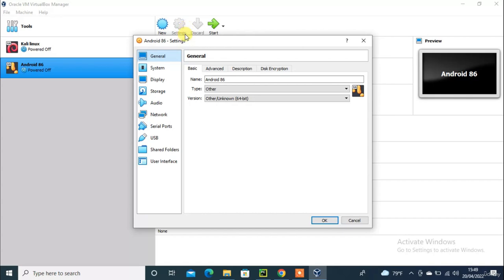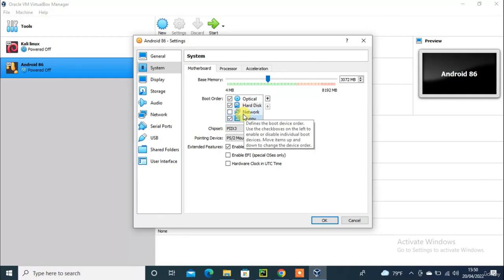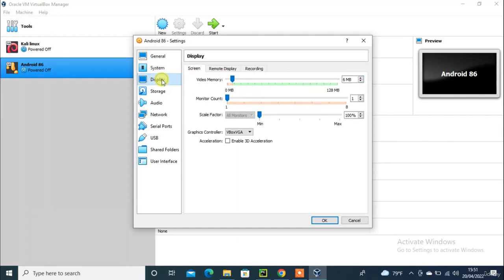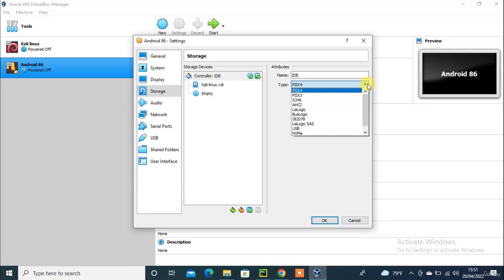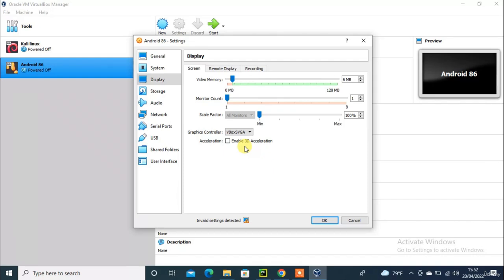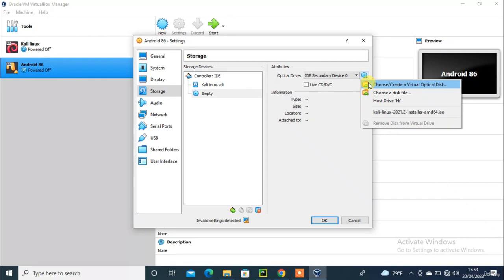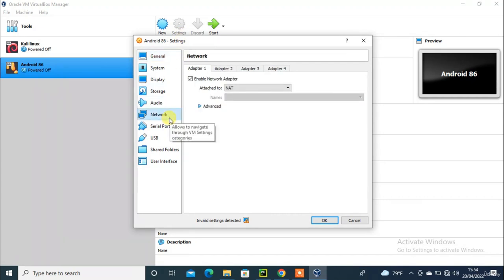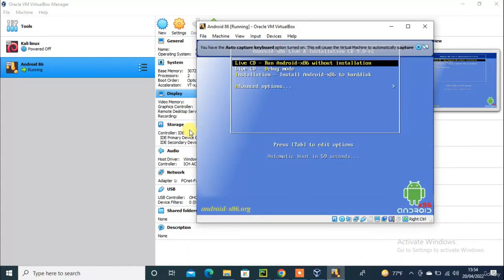16 Configuring All Mobile Platforms Ethical Hacking Full Course 2024 🛡️👨‍💻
Welcome to another video of the Ethical Hacking Full Course 2024 by EthicalHackrPro! In this video, we guide you through the complete step-by-step process of downloading and installing a Virtual Machine (VM). Setting up a VM is essential for creating a safe and isolated environment to practice ethical hacking without affecting your primary system. Whether you're a beginner or an experienced learner, this guide will help you set up your VM effectively. 🌐💻

Learn how to choose the right VM software, configure settings, and get started with your ethical hacking journey with hands-on tutorials that ensure a smooth installation process.

The content provided in this video is strictly for educational and informational purposes only. EthicalHackrPro does not condone, endorse, or promote any form of illegal or unethical hacking activities. All tutorials, demonstrations, and information shared in this video are intended to help viewers understand and implement cybersecurity best practices to protect systems, networks, and data.

Educational Use Only: This video is designed to educate viewers on ethical hacking techniques and cybersecurity measures. Always use the skills learned responsibly and within the legal boundaries of your jurisdiction.
No Liability: EthicalHackrPro is not responsible for any misuse of the information presented. Any actions performed based on the techniques taught in this video are solely the responsibility of the individual performing them.
Professional Guidance: Always obtain explicit permission before testing or attempting to secure any system, especially those you do not own or have the right to access. Unauthorized access is illegal, unethical, and punishable by law.

Transcript